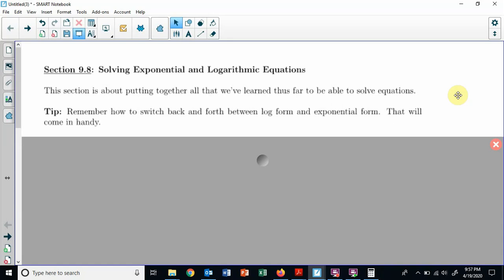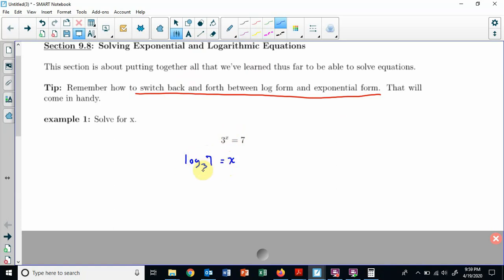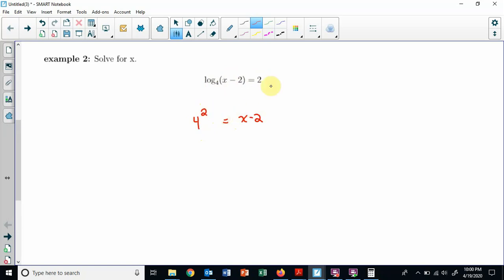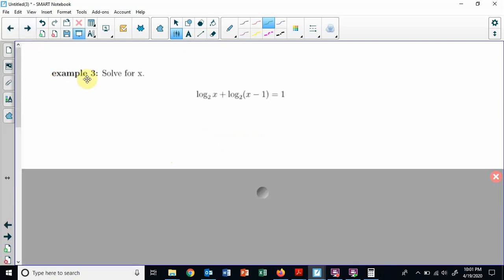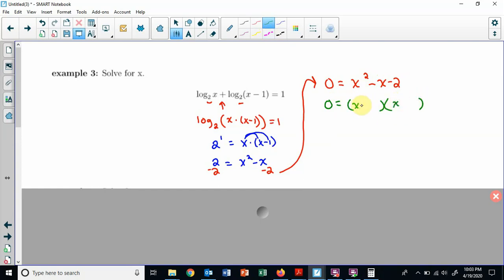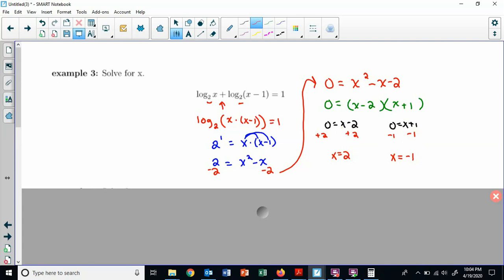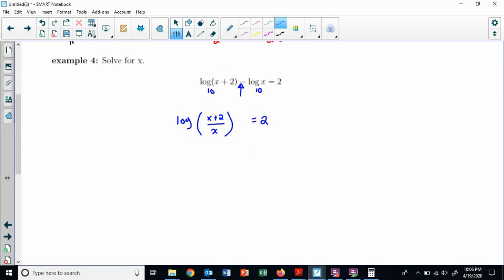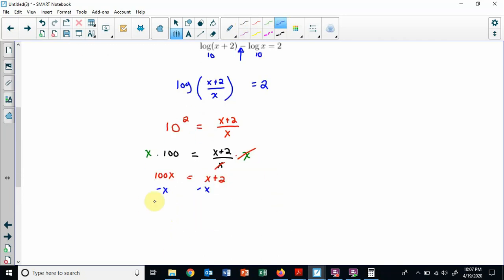Math 111 Section 9.8 Monday 4.20.2020